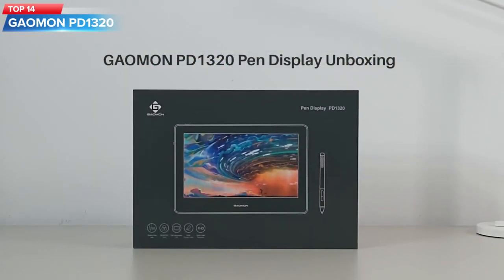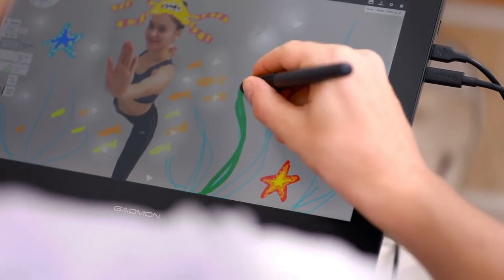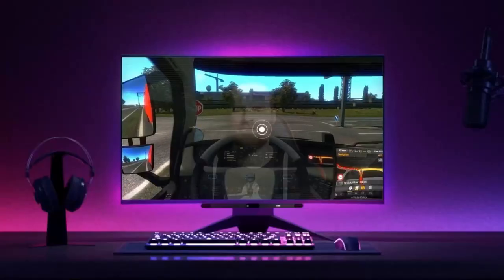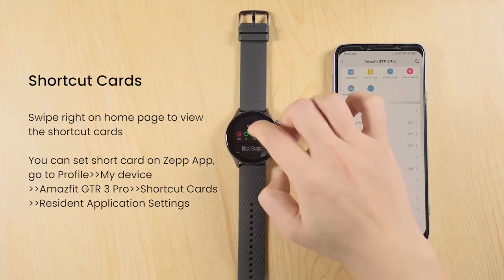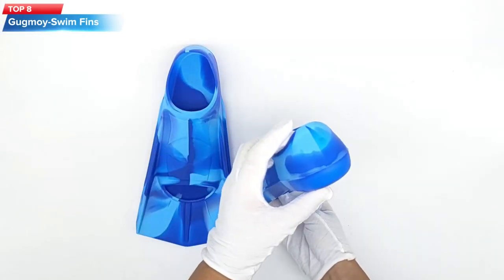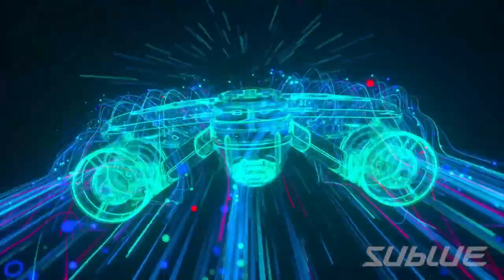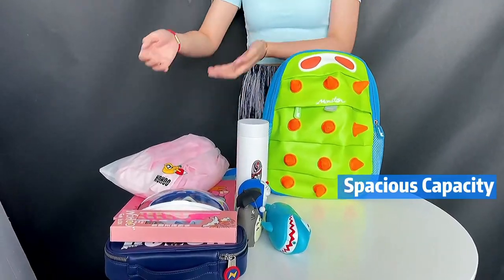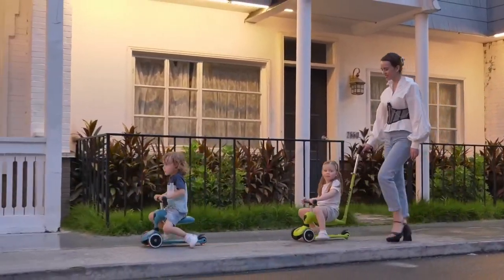14 Cool Amazon Gadgets You’ll Want At Any Age !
13 Cool Amazon Gadgets You’ll Want At Any Age !

links here :

Ryno One Wheel
World's Extreme Pogo Stick
Viro Scooter
Fun shell backpack
Flying Fidget Spinner
Portable observation station
Under Water Scooter
The Lunocet
SOG Scissors
Seabeast AF90
Fossil Gen 6 hybrid

top 14 GAOMON PD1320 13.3 Inch
top 13 Elgato Stream Deck XL
top 12 Tobii Eye Tracker 5
top 11 Amazfit GTR 3 Pro Smart Watch for Men
top 10 SEABEAST Snorkel Mask with Latest Dry Top Breathing System
top 9 LEATHERMAN
top 8 Gugmoy Kids Swim Fins
top 7 WINDEK SUBLUE Navbow Smart Underwater Scooter
top 6 Elikliv EDM9 7'' LCD Digital Microscope
top 5 Flying Orb Ball
top 4 NOHOO Upgraded Kids Dinosaur Backpack Toddler School Bag Boys Travel Bag 14
top 3 VIRO Rides Vega 2-in-1 Transforming Electric Scooter
top 2 Flybar My First Foam Pogo Jumper for Kids Fun and Safe Pogo Stick for Toddlers
top 1 COOGHI Toddler Scooter

Welcome to the channel top must haves we will put in your hands toptech
 and top tech deals of the week and
are welcome...